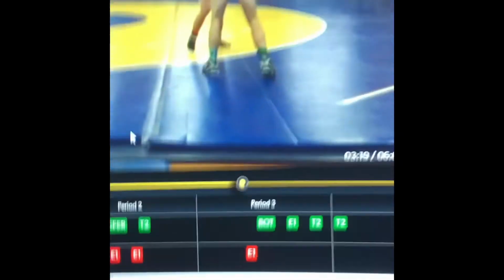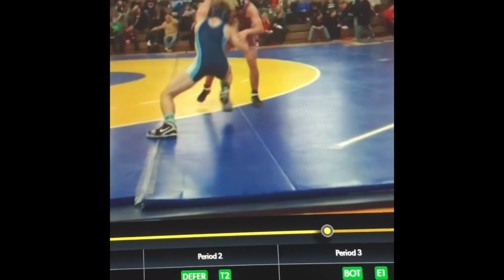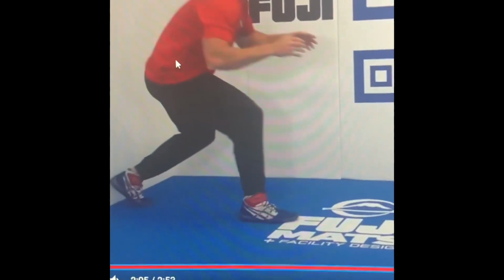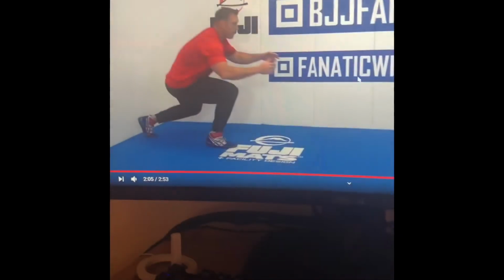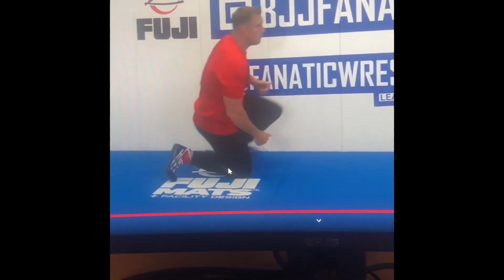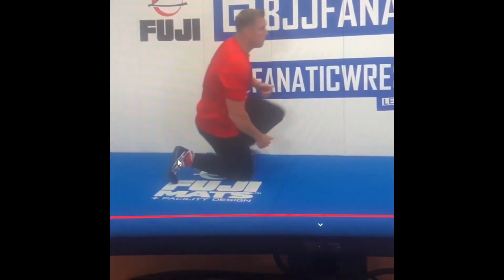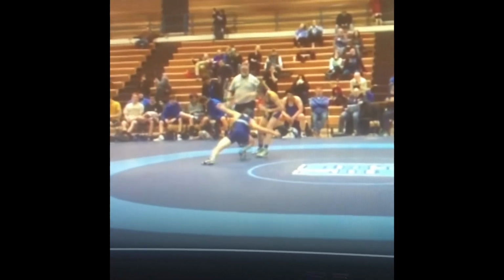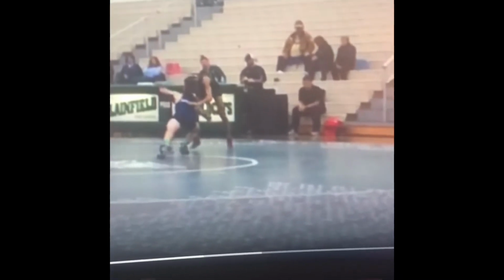MAP entire Presentation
This includes the introduction, general description, detailed description, and practice cues along with verbal references

Works Cited

Bini, R., & Hume, P. (2013). Effects of workload and pedalling cadence on knee forces in competitive cyclists. Sports Biomechanics, 12(2), 93–107.

Brazil, A., Exell, T., Wilson, C., Willwacher, S., Bezodis, I., & Irwin, G. (2017). Lower limb joint kinetics in the starting blocks and first stance in athletic sprinting. Journal of Sports Sciences, 35(16), 1629–1635.

Eastbay (Producer). (2013, January 28). Wrestling Basics with Jordan Burroughs - Takedowns [Video file].

Hyma, B. (2020). Ankle and Foot.

Hyma, B. (2020). Lower Extremity Hip-Pelvis 2020.

Hyma, B. (2020). The Knee.

Wheeler, A. (Director). (2019, August 30). Wrestling Basics - Penetration Step by Adam Wheeler [Video file].